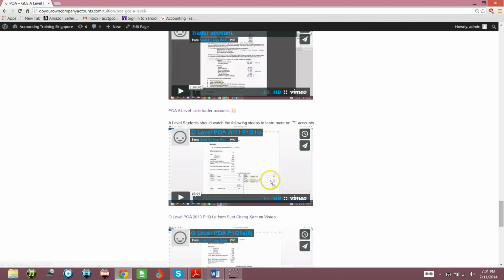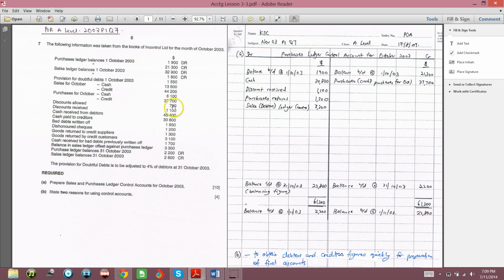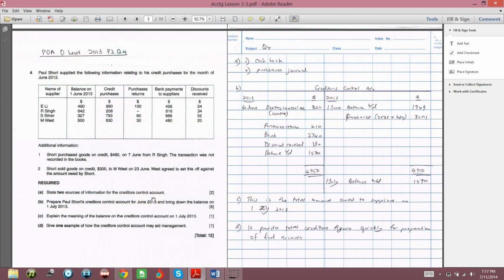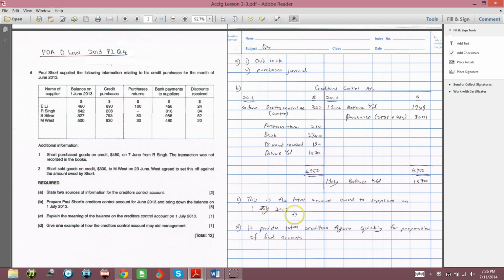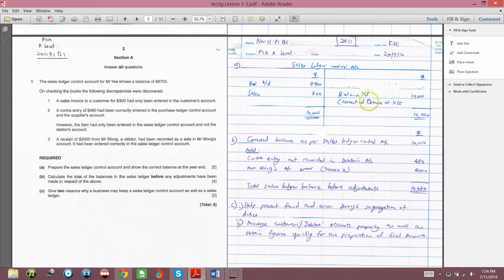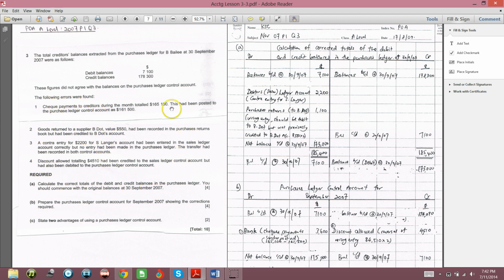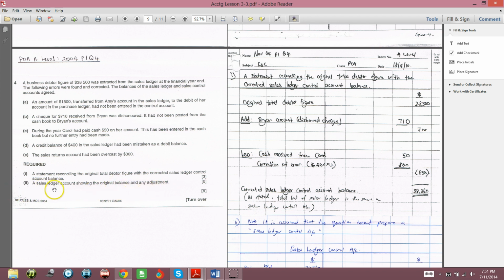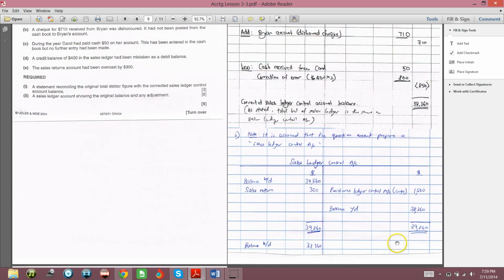Accounting Tuition Singapore Lesson 3 Part 2 Whole Acctg Flow